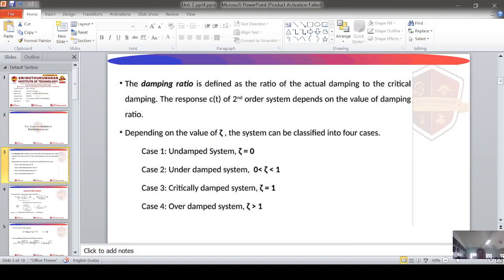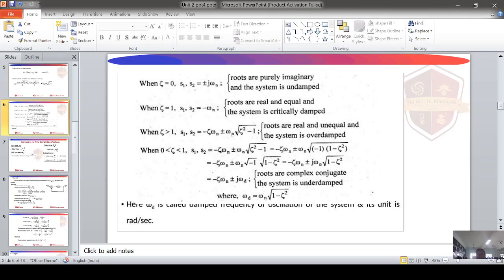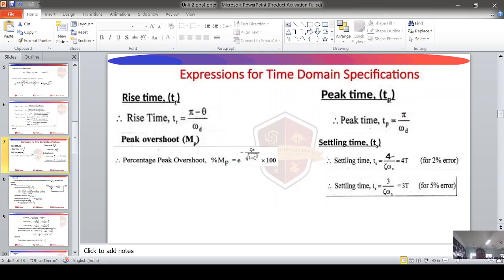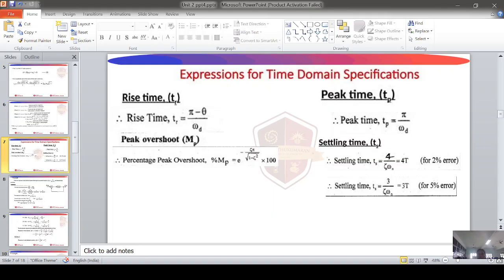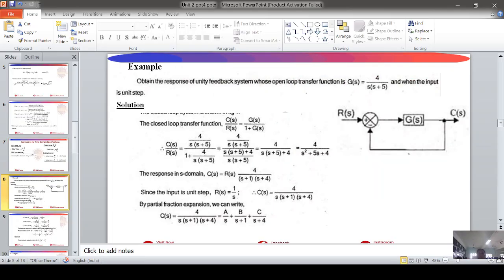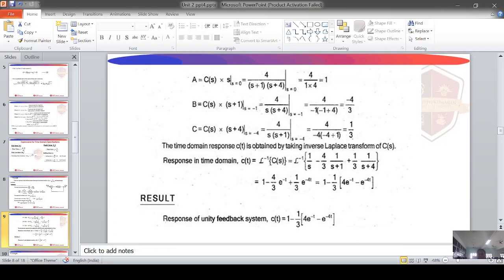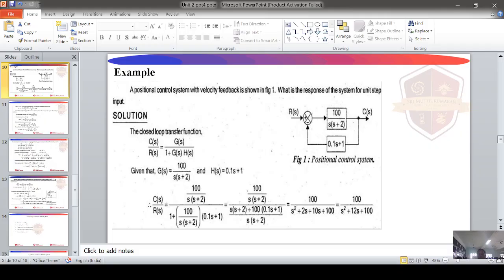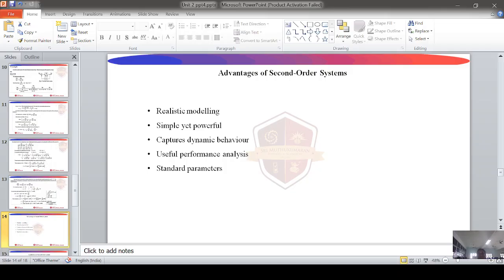CONTROL SYSTEMS ENGINEERING_MR3452_UNIT 2_PART 4